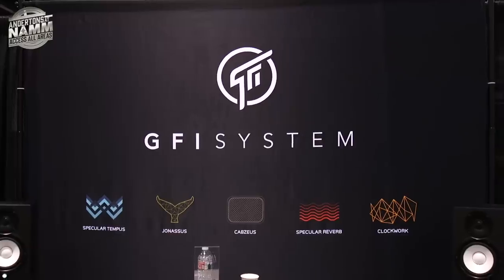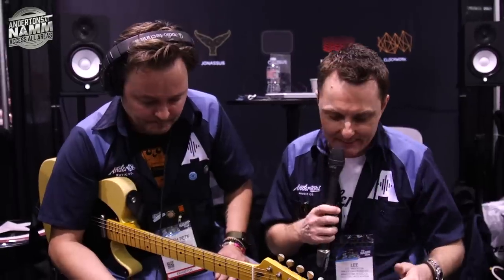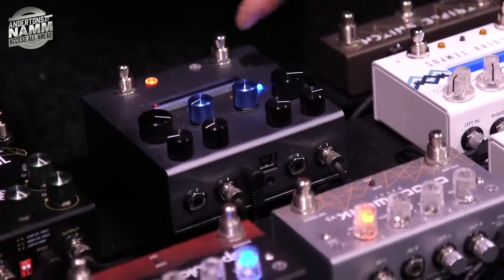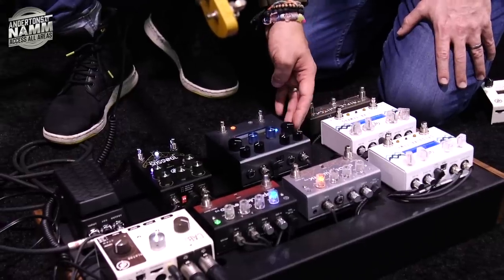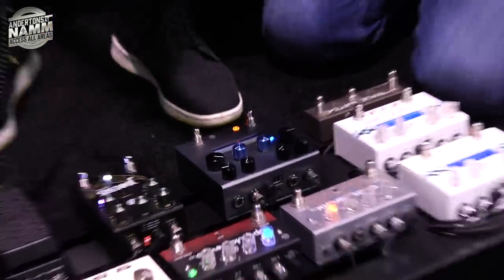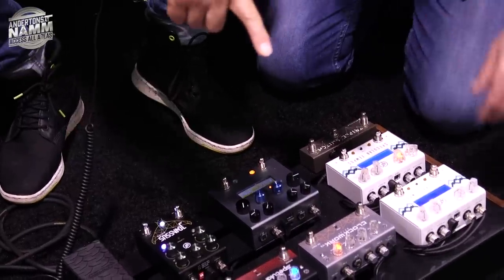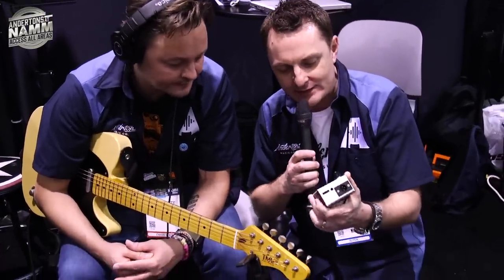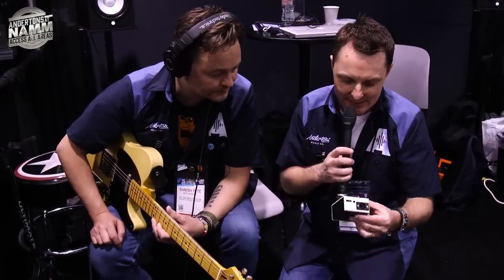New GFI Systems Pedals Demo!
👆 Pete & Lee visit the GFI Systems stand at NAMM 2019.

Check out our full range of gear from GFI Systems here!

Check out all products released at NAMM 2019 here!